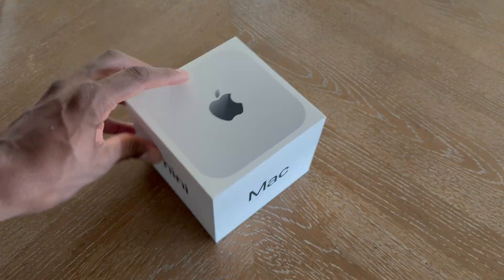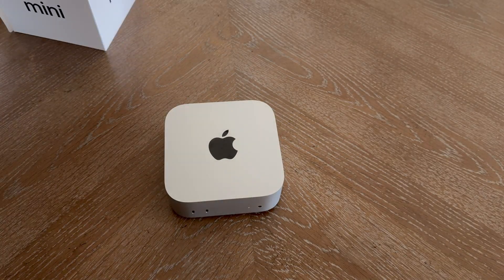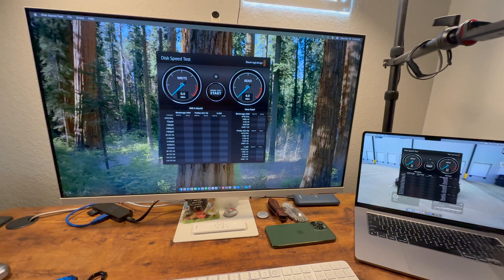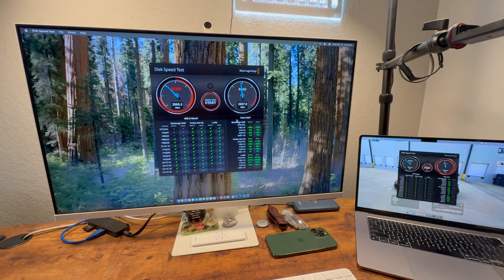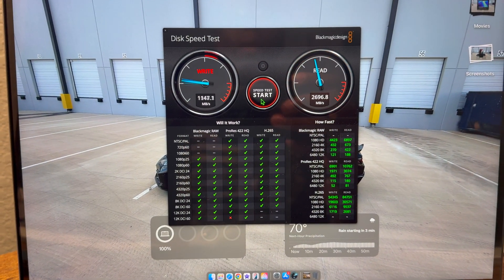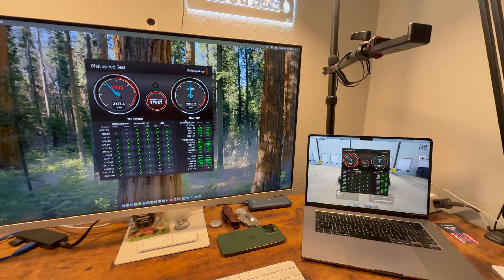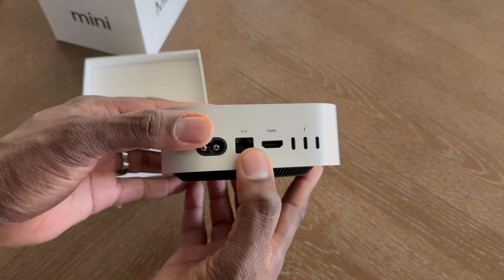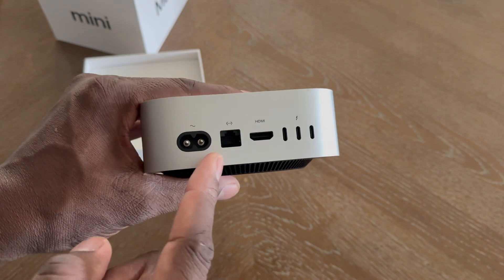2024 Mac Mini M4 BASE is FAST and Fluid!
Save $50 now!

Ready for that new Tesla Use this link to grab yours now.